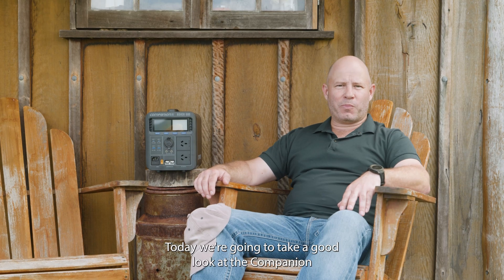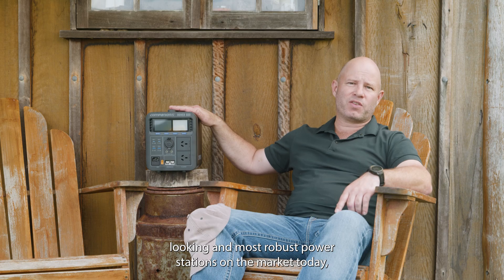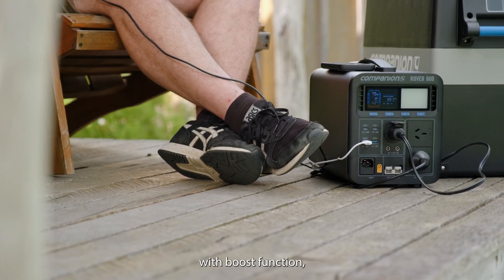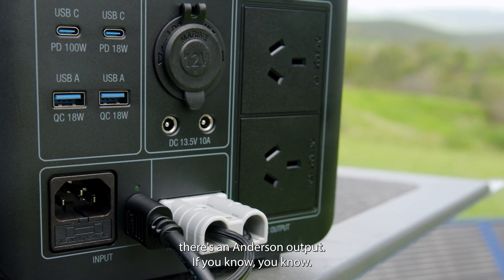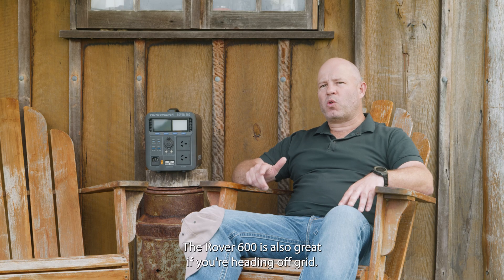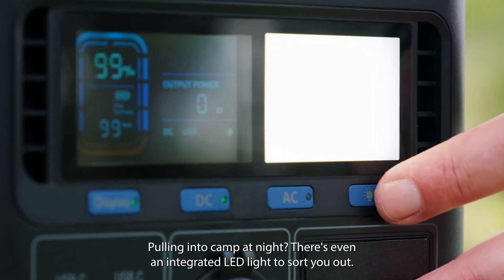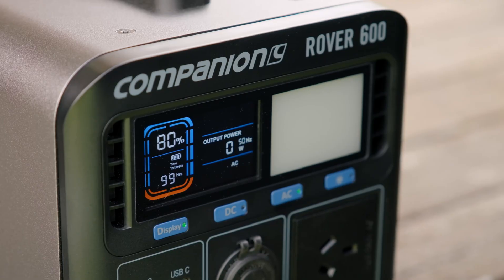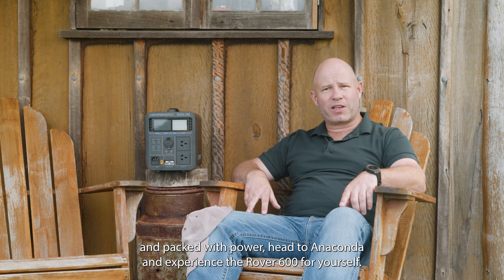Companion Rover 600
Looking for reliable power on the go? The Rover 600 is your ultimate portable power station, perfect for camping, road trips, and off-grid adventures. With 560Wh LiFePo4 battery capacity, a 700W Pure Sine Wave inverter, and multiple output options, it keeps your essential devices running—whether it's a fridge, laptop, CPAP machine, or phone.

In this video, we’ll take you through:
✅ Unit size & portability
✅ How it works 🔌
✅ Charging options & solar compatibility ☀️

⚡ Fast charge from 0-100% in just 2 hours! ⚡

Timestamps:
00:00 – What’s Included
00:26 – Product Overview
01:04 – Ports & Outputs
01:24 – Charging
02:38 – Features

Watch now to see why the Rover 600 is a game-changer for off-grid power! 🎥🔋